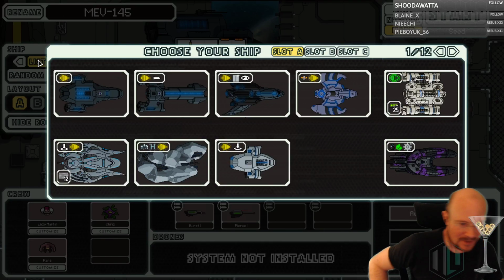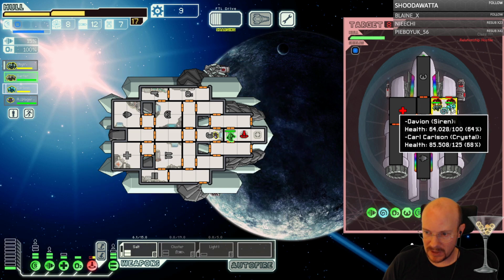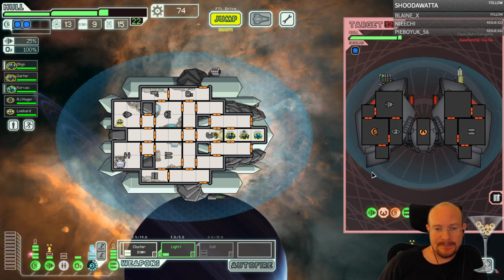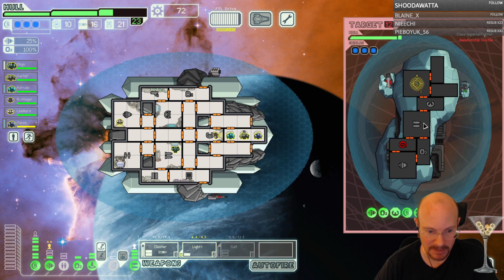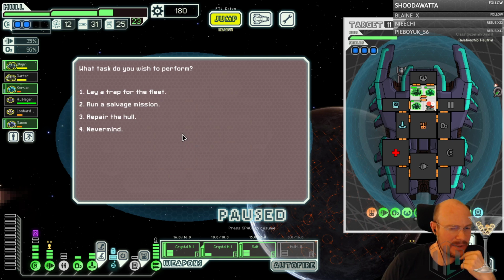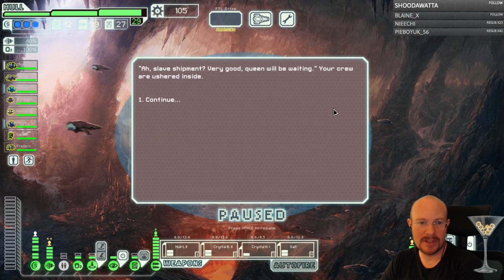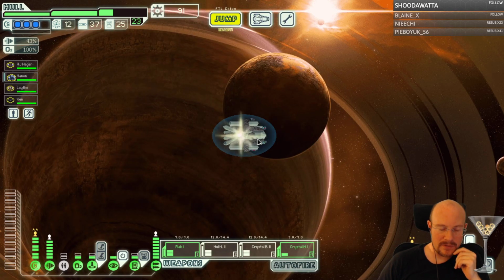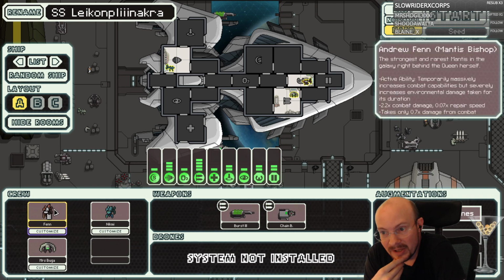FTL Multiverse, Hard mode, WITH pause! Sodium Cruiser, 2nd run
September 17, 2021 stream, playing FTL with the Multiverse Mod!  Our first run got a bit salty, but this run REALLY gets the salt flowing! I suppose that is fitting with a ship that is LITERALLY a giant piece of salt... This is another boarding ship with a special Salt Man crew, but the salt really gets crazy as we attempt to unlock the Mantis Bishop ship.  Be prepared for a LOT of crew deaths and salt from this final attempt at a GG, cookie time!